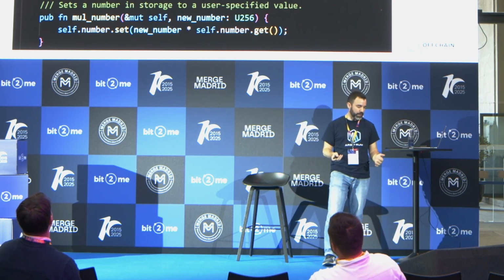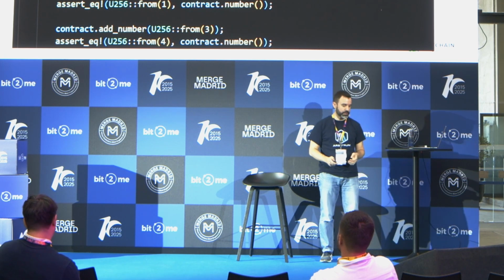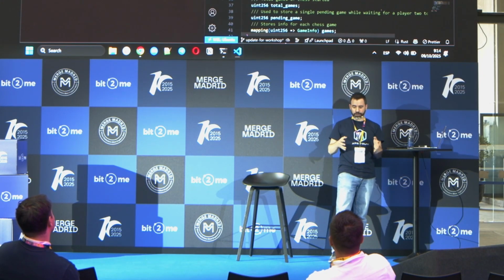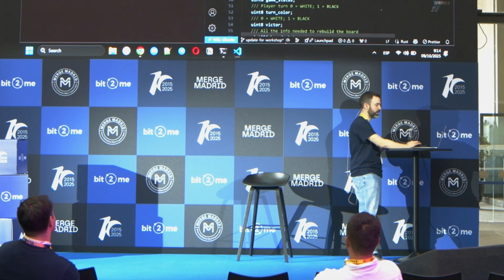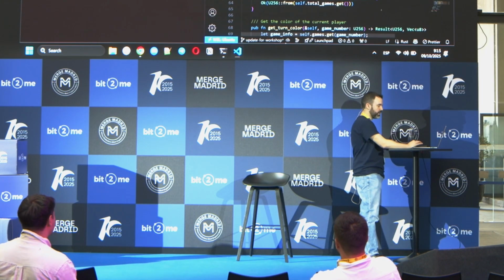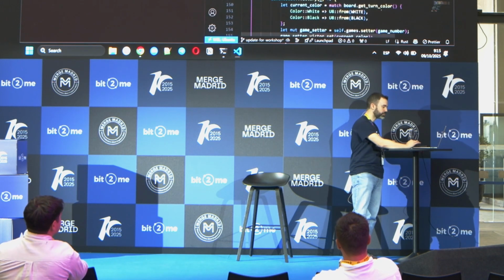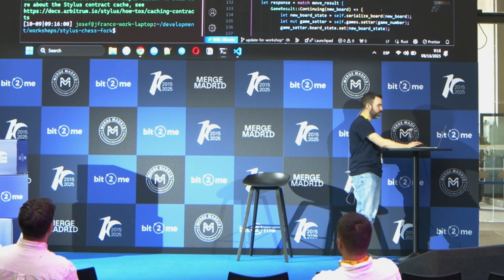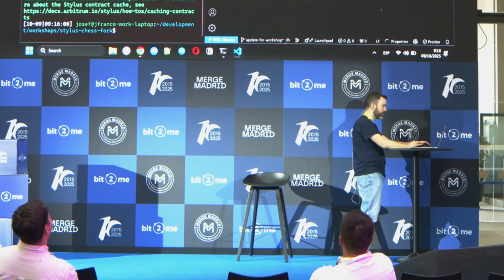EN | On-chain chess en Rust con Arbitrum Stylus | MERGE Madrid 2025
🔗 Welcome to MERGE — Where Institutions meet Crypto & Web3.

This talk was recorded during MERGE, one of Europe’s leading Web3, Blockchain, and Crypto conferences — held annually in Madrid and Latin America. With over 250 speakers and thousands of attendees, MERGE brings together regulators, institutions, startups, and tech leaders to shape the onchain future.